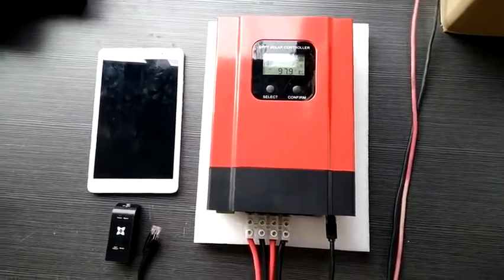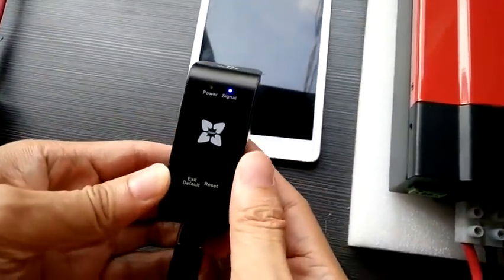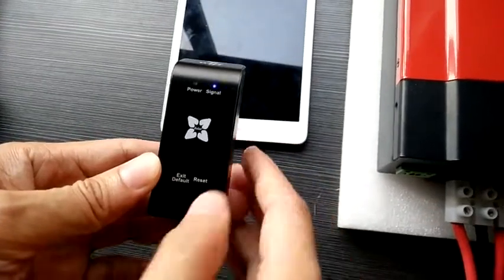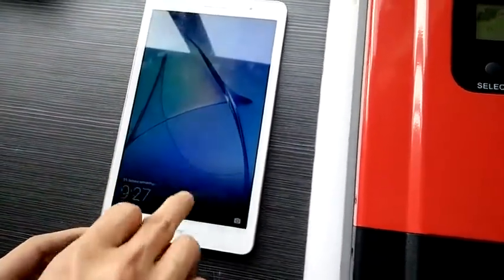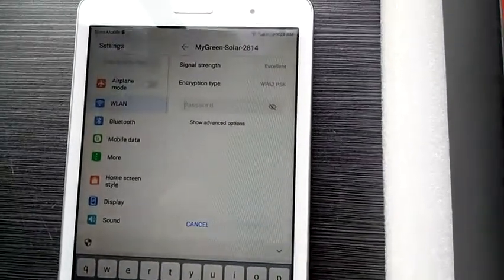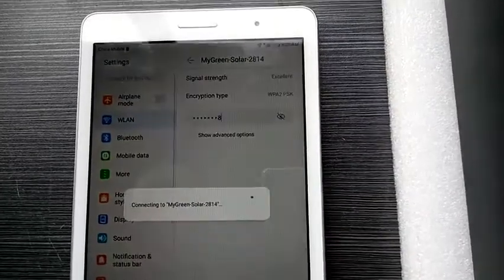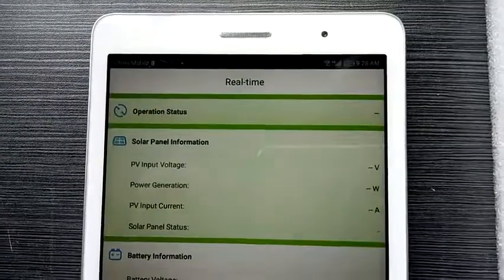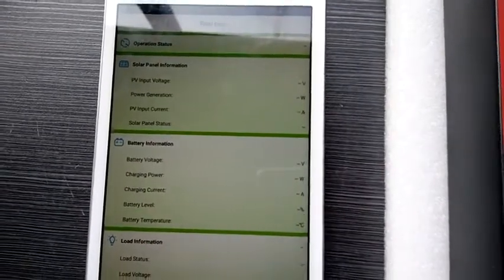Tutorial koneksi Cloud Box M1 untuk Kenika Solar Charge Controller MPPT